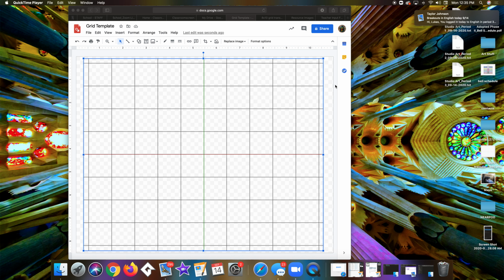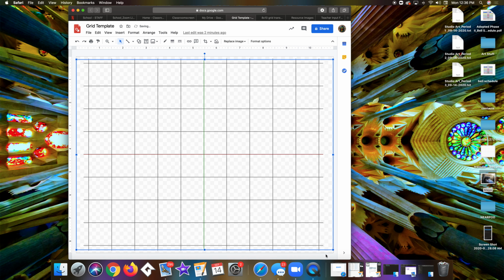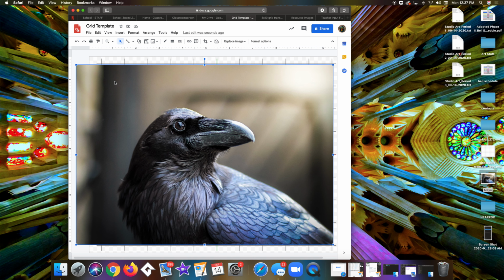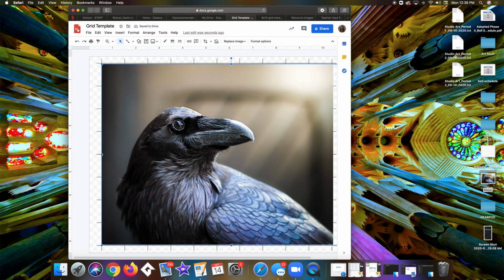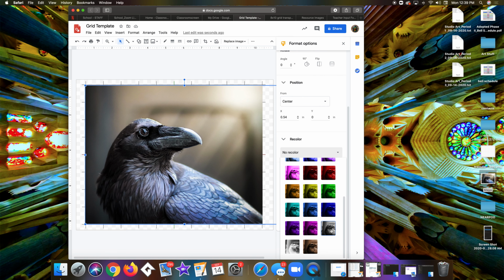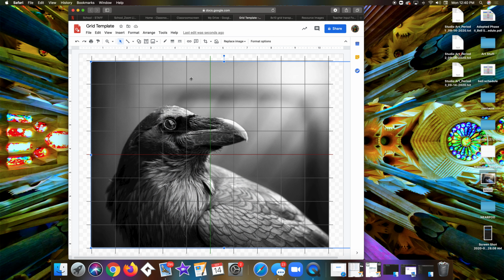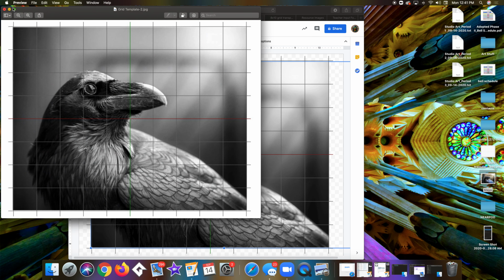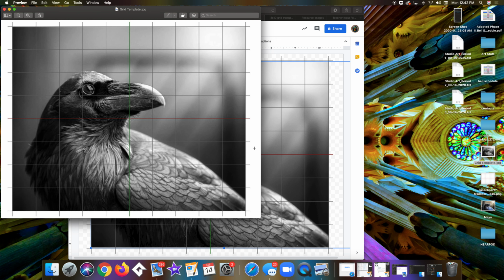Putting Your Image on a Grid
How to use the grid template to put your image on an 8x10 grid